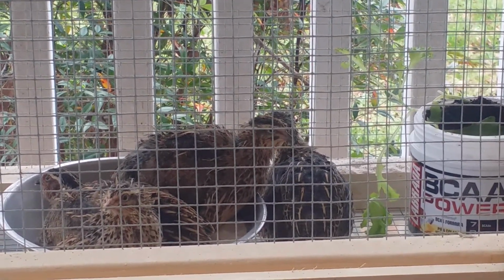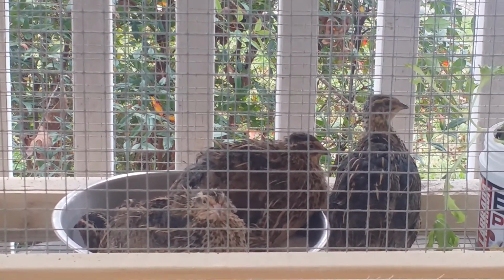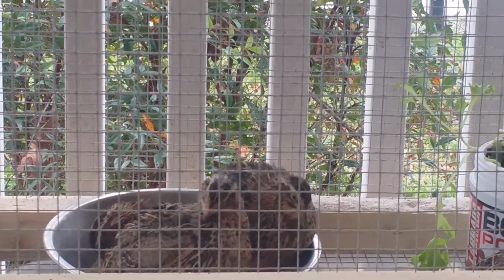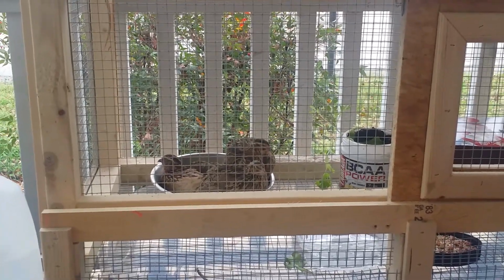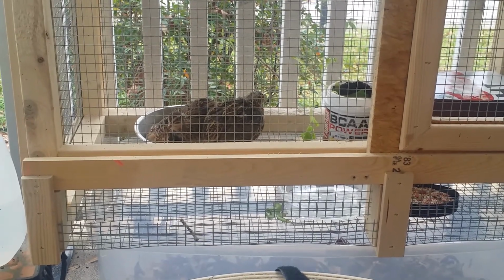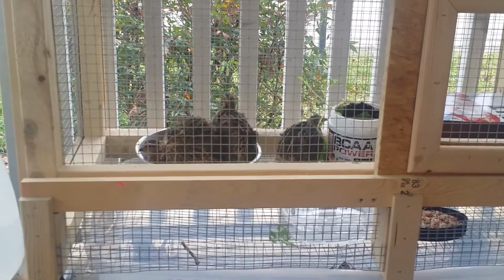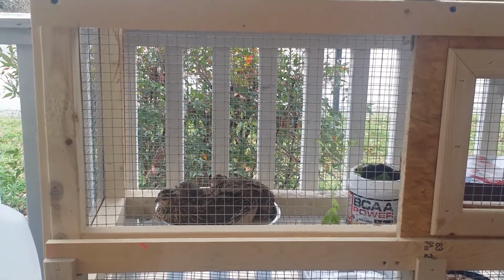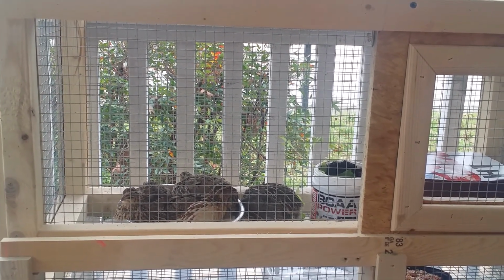Finally got my quail...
After learning the benefits of quail meat & eggs, I've been dying to get my hands on some layers.